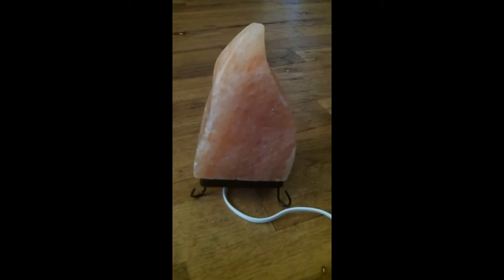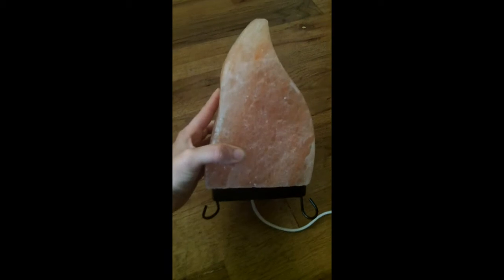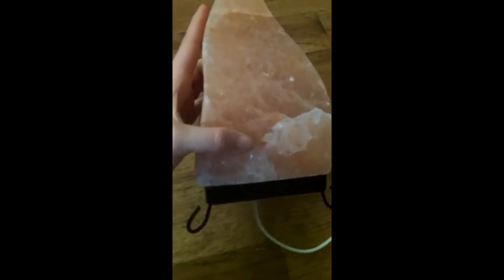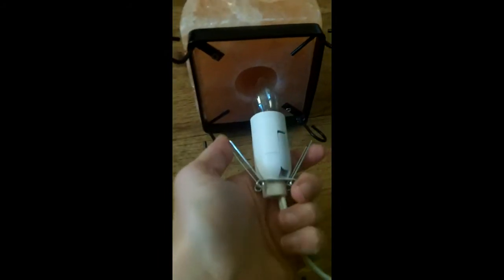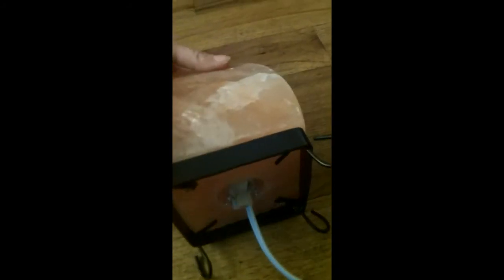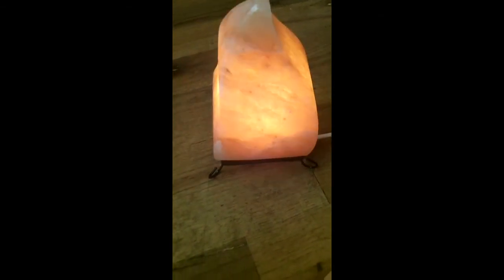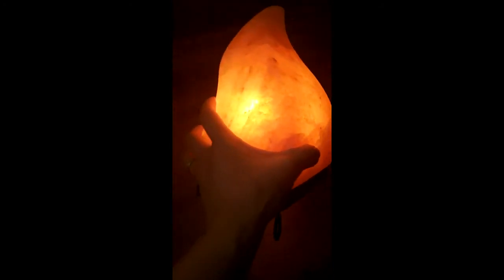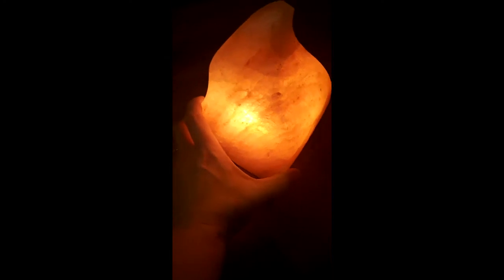Himalayan Salt Lamp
I have heard so many great things about salt lamps, but I had never had the chance to try one out until recently.  I was able to review the Himalayan Salt Lamp from GG's Store on Amazon.  When the box arrived, it was much heavier than I anticipated.  My family was saying "It IS a rock!".  Ok, yeah.  I knew that.  However, it was still 6 pounds and heavy for the size.  It was also very cold when it arrived, so when I unpacked it in the warm house it immediately started to attract moisture.  I quickly plugged it in, and shortly after the salt lamp was dry.

I am in love with the flame look of this lamp.  It is beautiful.  It is not the average "salt lump" with the different nooks and crannies.  This lamp is smooth.  It has the occasional chip that you can see, but not feel, from the making of the lamp.  However, it is built very solid.

This is a very wonderful Moroccan Salt Lamp.  It is from pink Himalayan salt, and looks very beautiful both when it's turned on or off.  It is securely screwed on a black metal stand.  I love this aspect, as I don't have to find something to put it on, and it provides a stable base as well as a nice decorative touch.  You can see more about the actual lamp with my video.

Why use a salt lamp?

Pink Himalayan Salt lamps clean and deodorize the air using the power of hygroscopy.  What is hygroscopy?  It is where the salt lamp attracts and absorbs surrounding water molecules, including the impurities attached to those particles.  The heat from the light then causes the impurities to stick to the salt, while evaporating the cleaned water molecules and helpful negative ions back into the air.

This produces clean air, reduced allergens which can help with coughs and asthma.

It is possible to increase energy levels, reduce stress, help with SAD (seasonal depression), provide better sleep with the negative ions.

It is theorized that it helps to counteract some of the EM (electromagnetic radiation) from all the electronics (tv, appliances, computers, smart phones, etc...) that surround us on a daily basis.  These EM cause chronic fatigue, increases stress levels, and decreases the body’s immune response.

Overall, I am thrilled to have this in my house.  So far I have noticed an increase in energy. I recently stopped drinking coffee, and yet my energy has been doubled.  I feel more like getting up and doing things again.  I have also noticed my air is less stale.  It is cold, and we can't open the windows, but the air in the house feels better and has no odor in the room I have this in.  I do keep the light on 24 hours a day, but turn it down low at night.  It's not only a beautiful looking piece of art, but it is a huge blessing for our family's health.

I received this free in exchange for my honest and unbiased review.  All experiences are my own.